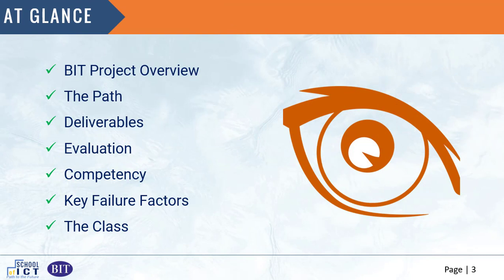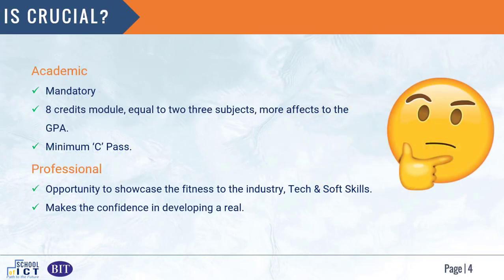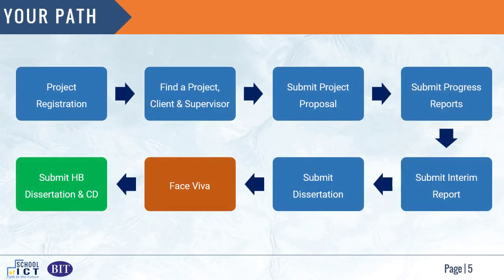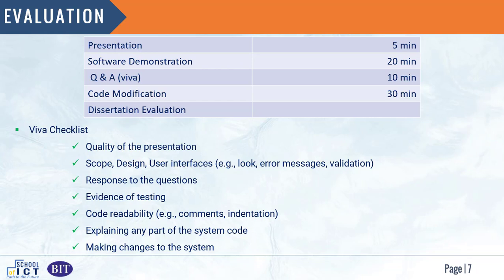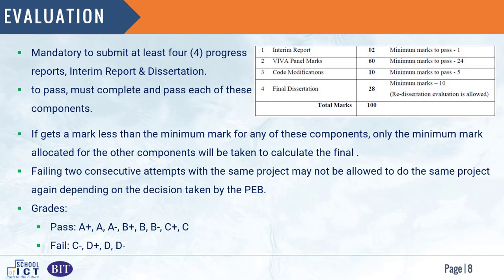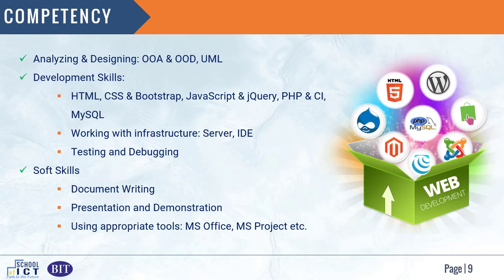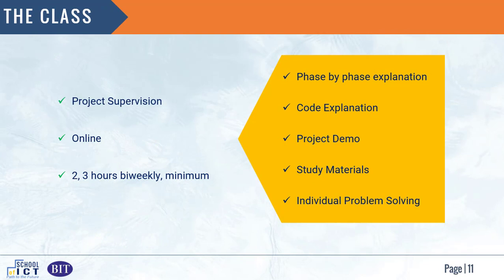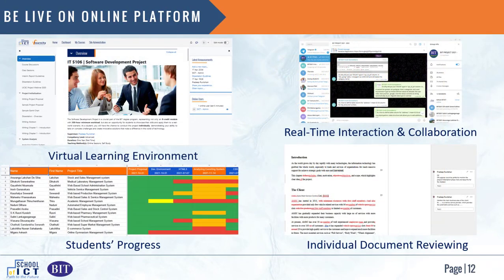software development project introducing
with supervision